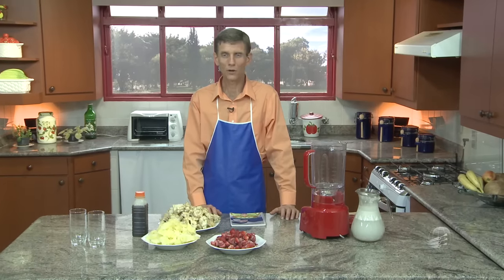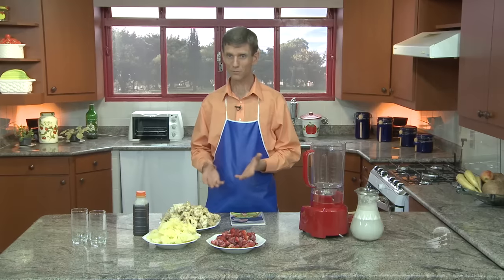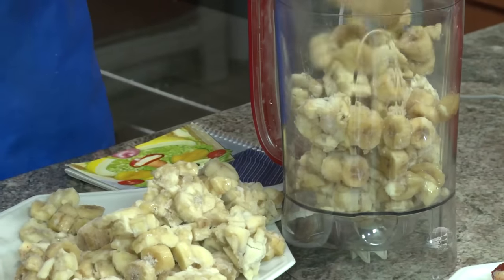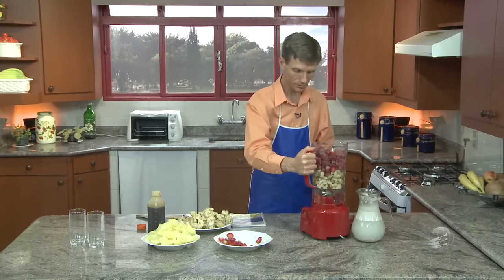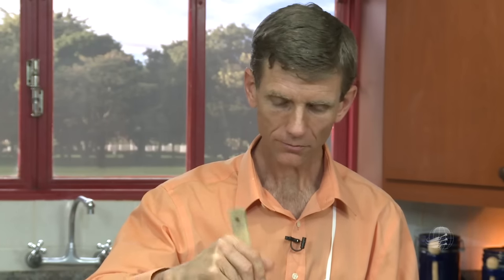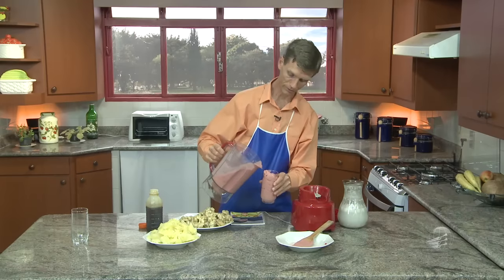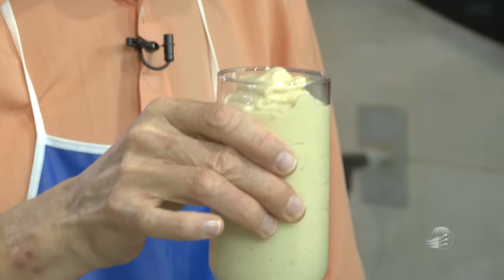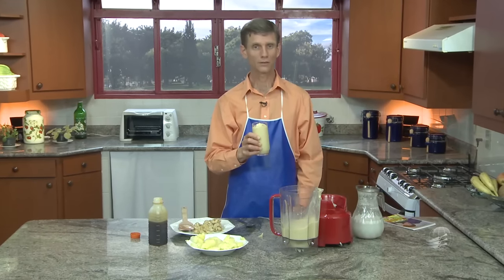Smoothie/ Piña Colada - Dr. Jens Wolter